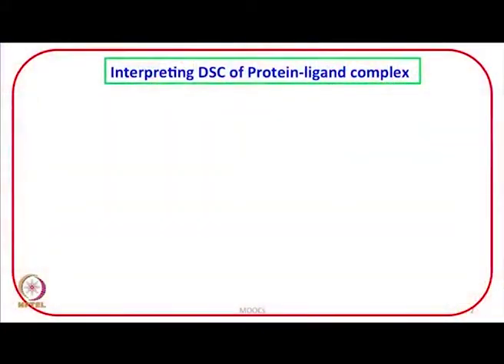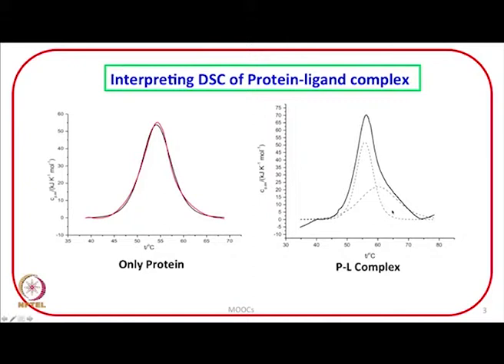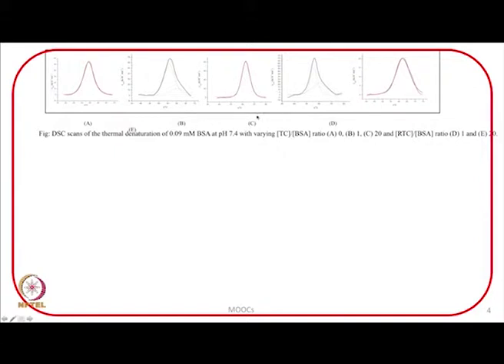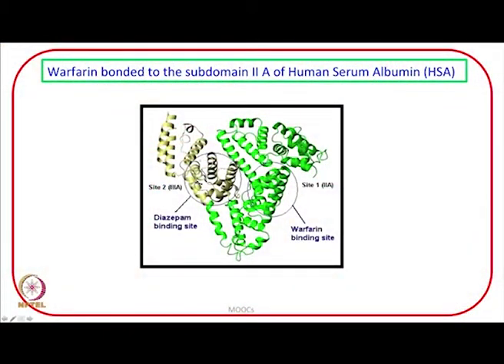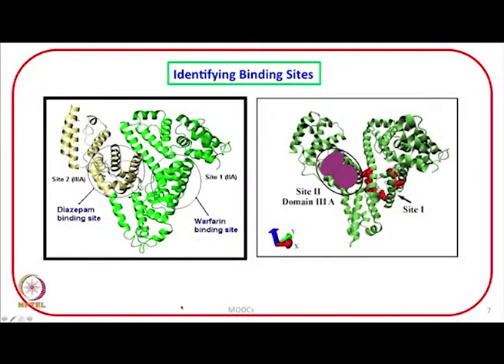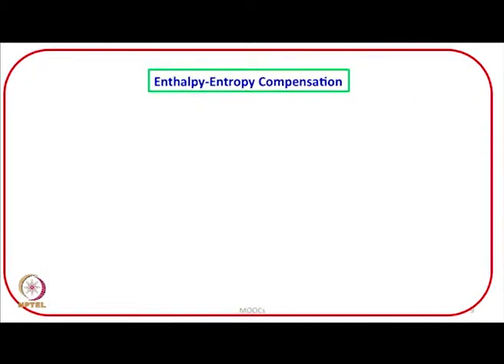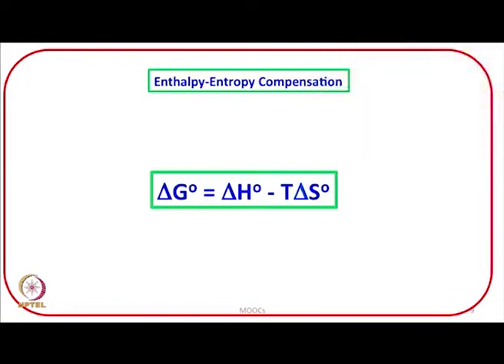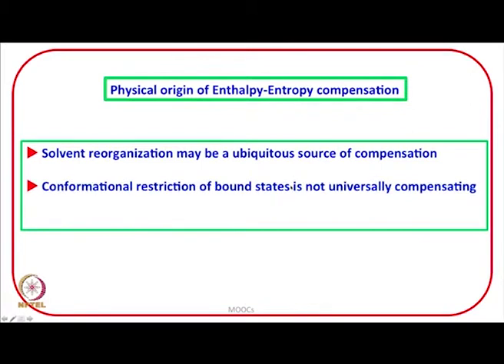Identifying sites for Drug-Protein Interactions DSC of Protein-Ligand